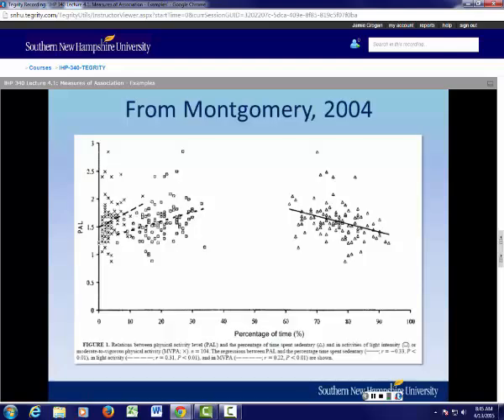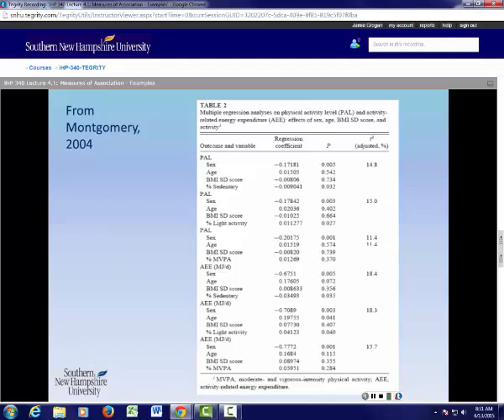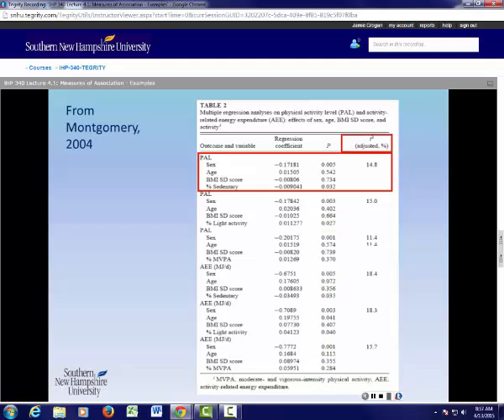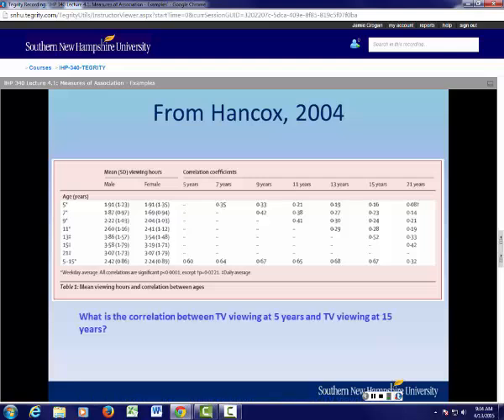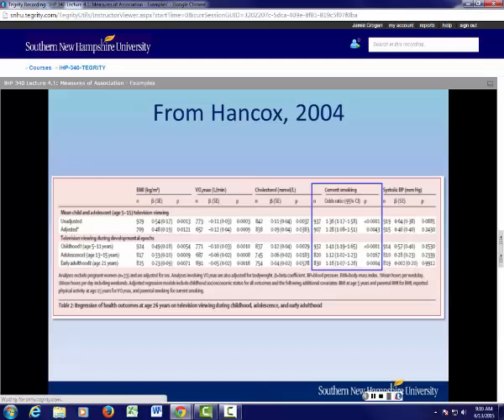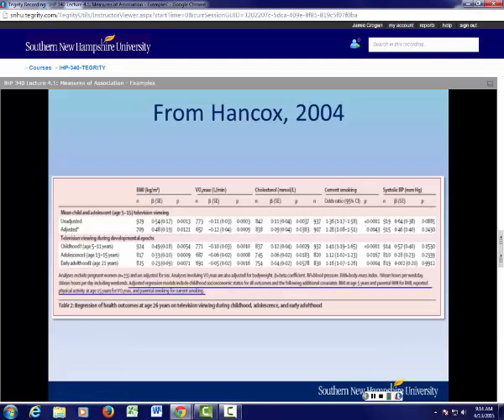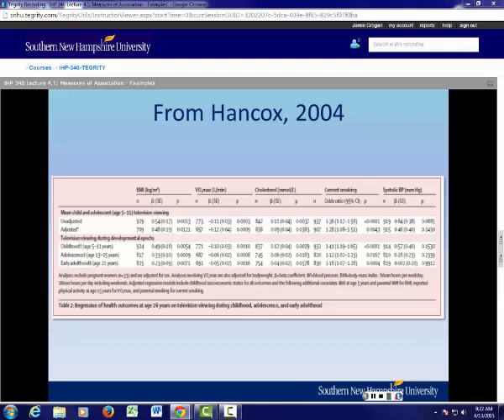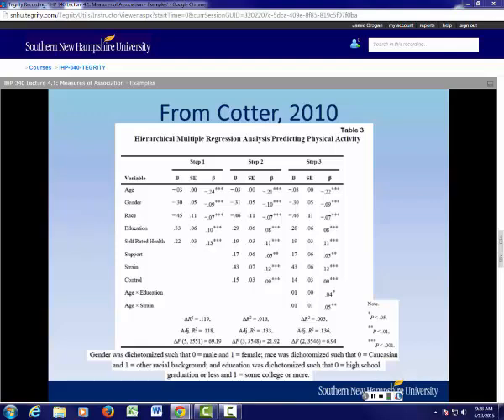IHP 340 4 1 Measures of Association Examples